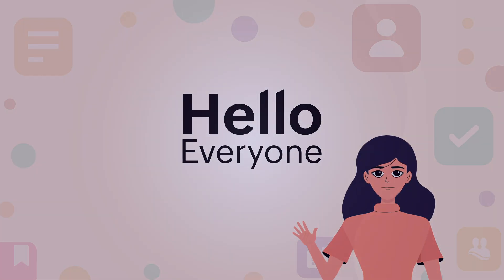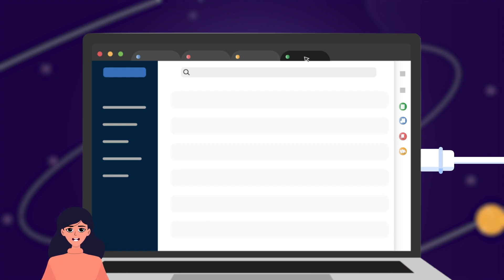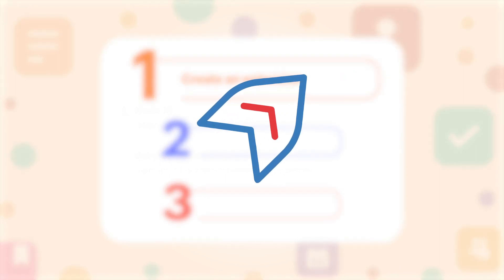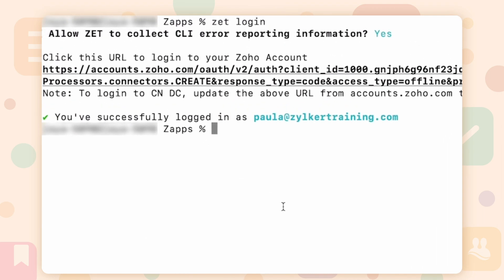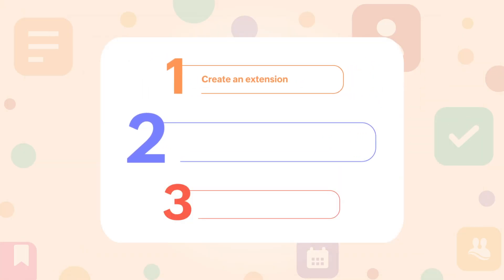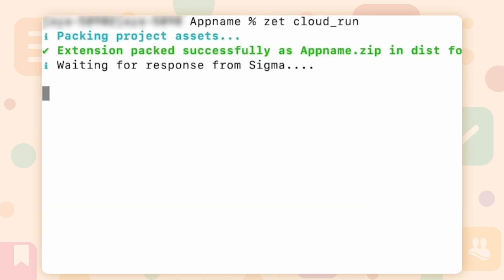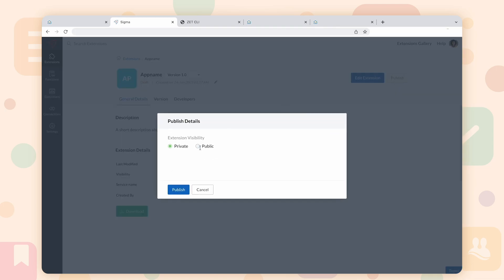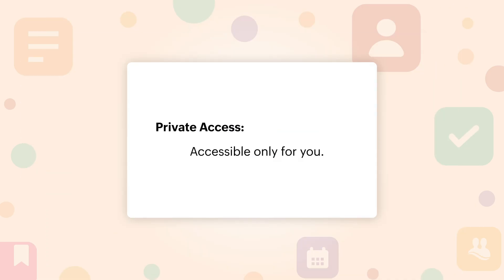Build and integrate apps using Developer Space | Zoho Mail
Zoho Mail Developer Space lets you develop apps right within your inbox. You can build extensions to integrate external applications with Zoho Mail and publish them for your organisation.
In this video, we will give a detailed overview of  Zoho Mail's developer space, and process to develop your own tools and publish them in the Zoho Marketplace.